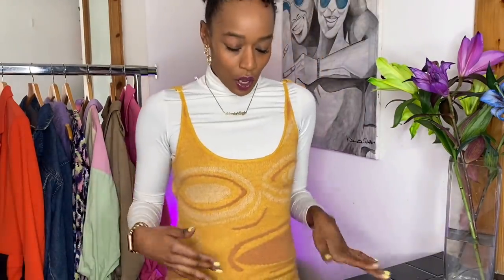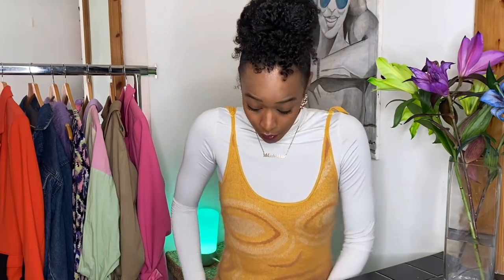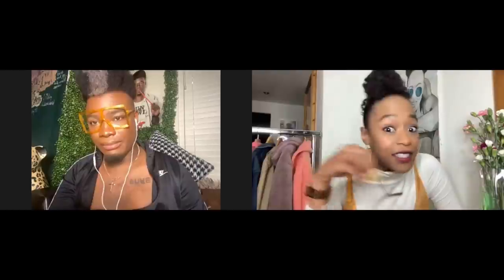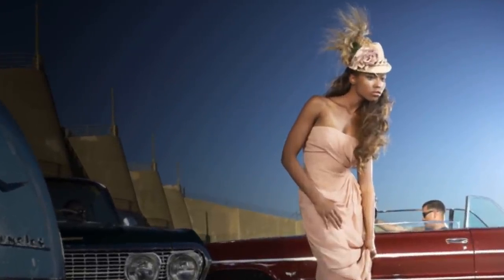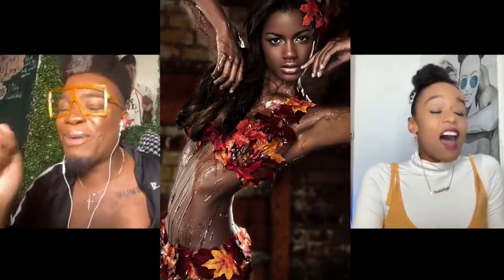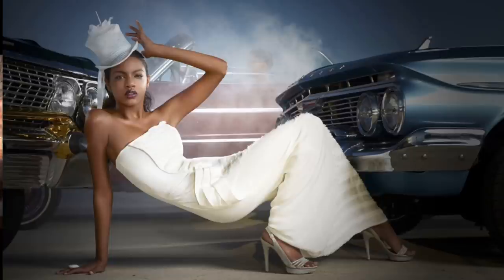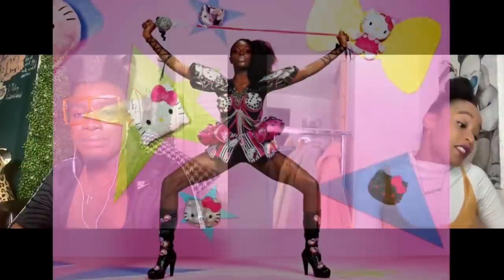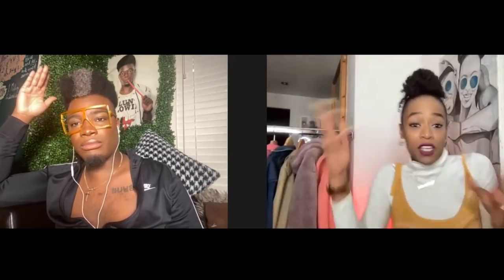ANTM British Invasion: TOP 10 PHOTOS with OLIVER TWIXT by Annaliese Dayes (2021) PART 1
I kept you waiting for this one. but finally I've collaborated with Oliver Twixt to bring you our personal Top 10 Photos from ANTM British Invasion! Join us as we count down to our favourite images and explain why we love them so much.

This is PART 1... there was no way I could fit this all in one video, but don't worry I'm uploading part 2 as I type this!

I also have a brand spanking new website. Please do check it out xx